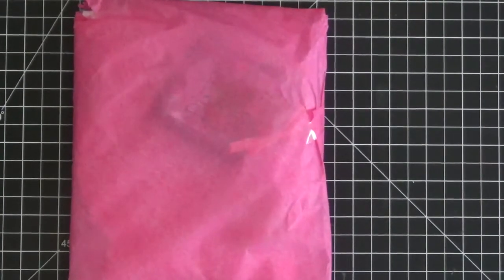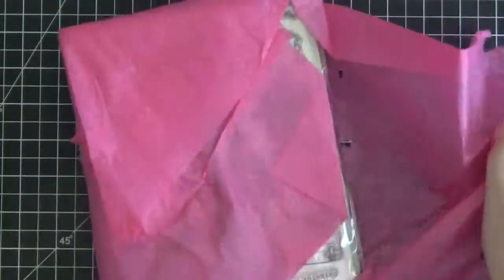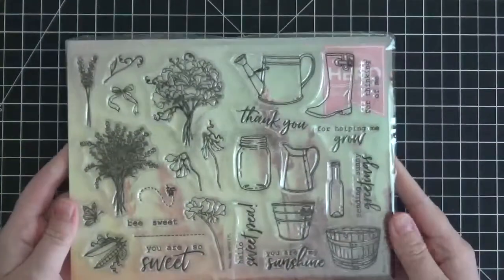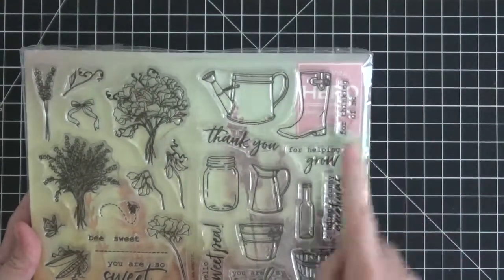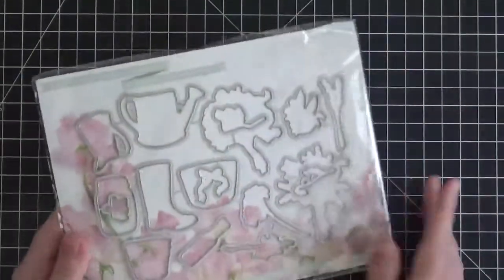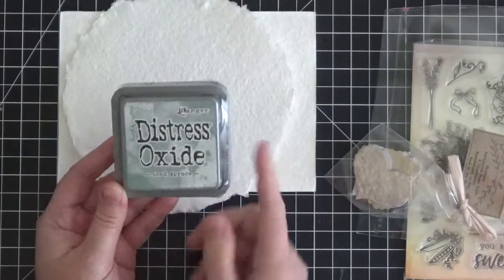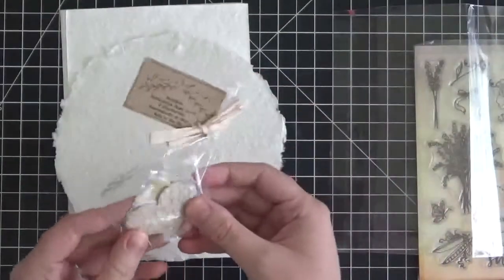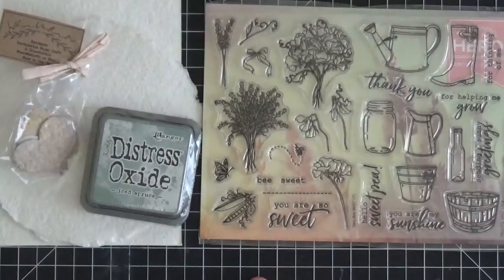Quick Unboxing Video - July 2017 My Monthly Hero Kit